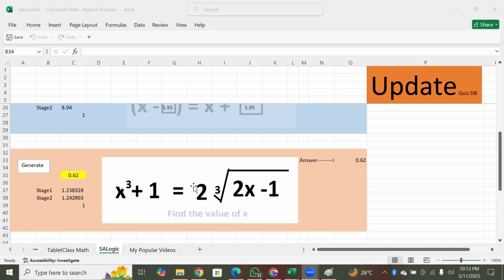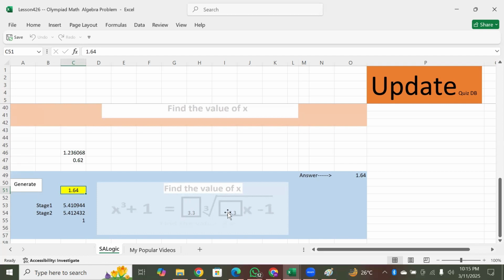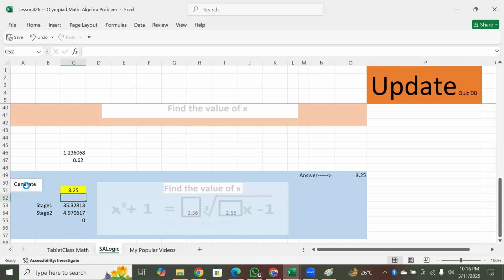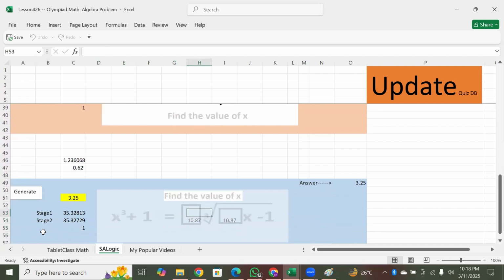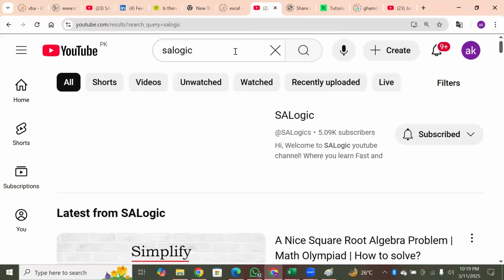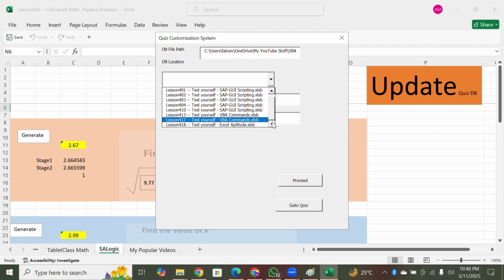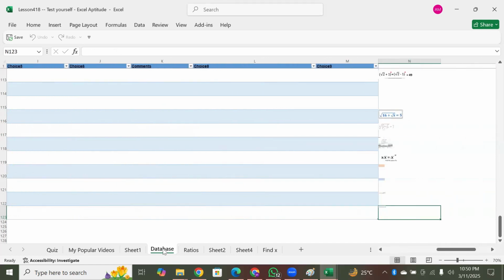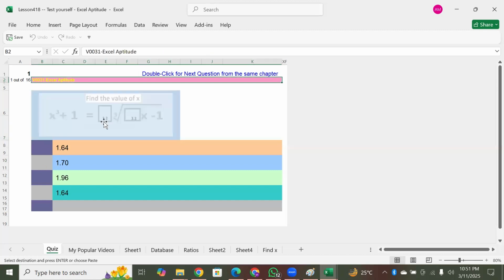COURSE VIDEO #11 – Reverse Engineering Algebra (Expression Handler + MCQ Posting)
In this lesson, we introduce the concept of Reverse Engineering in Algebra — working backward from a known value of x to determine the missing constants or structure of an algebraic equation. Excel’s computational power and VBA automation are used to break down the equation into stages, compute values, and prepare the question for MCQ generation.

You will see how the system constructs equations that can generate multiple quizzes, how the internal logic identifies constants, and how the results are automatically posted into the MCQ Quiz Model database. This lesson directly connects with earlier videos on random-choice allocation, forming a complete quiz-generation pipeline.

How to structure a new algebraic equation to generate many unique quizzes

Reverse engineering: finding constants when x is known

A two-stage solving method targeting a given value of x

Converting solved questions into MCQ format

How the quiz system posts questions into the MCQ database

How Lesson 11 fits into the broader MCQ engine (random answer logic from earlier lessons)

🙏 Special Thanks

Authors: Philip Swannell, MatChrupczalski, Horoman, P.G.Schild